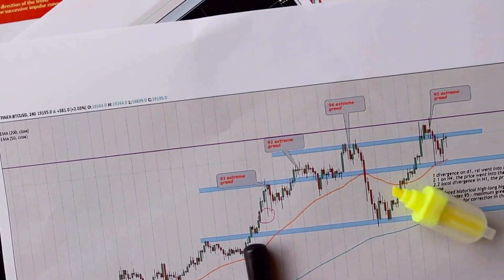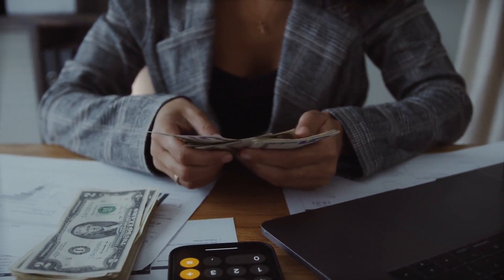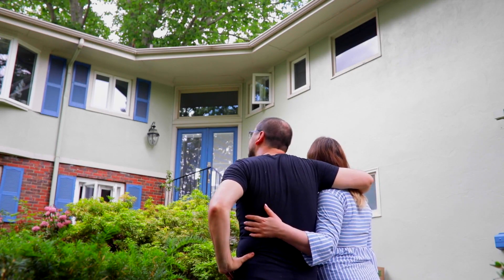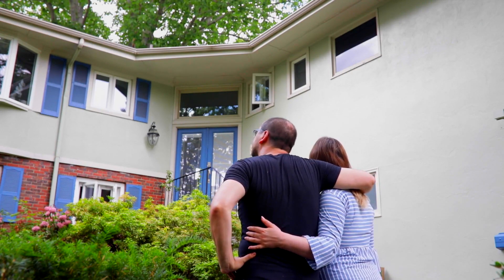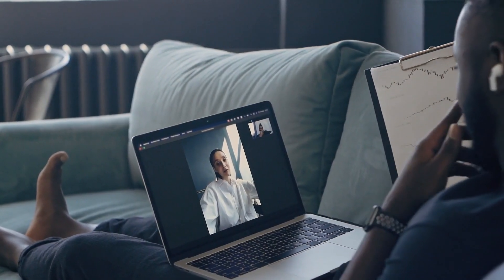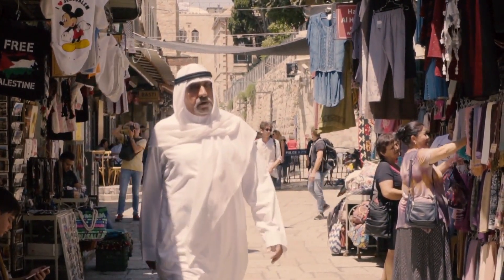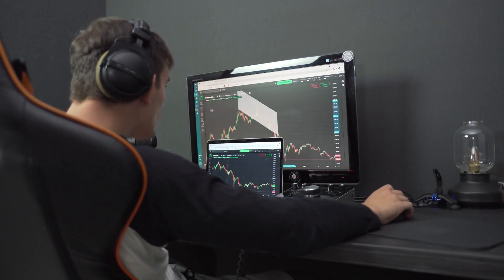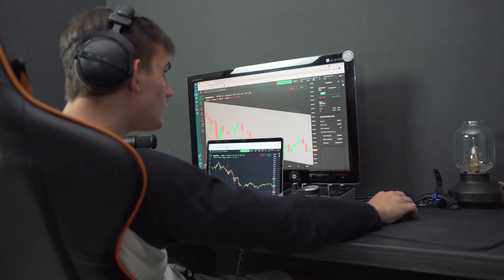AMP SHOCKING 2024 PRICE PREDICTION - AMP YOU BUY STELLAR??